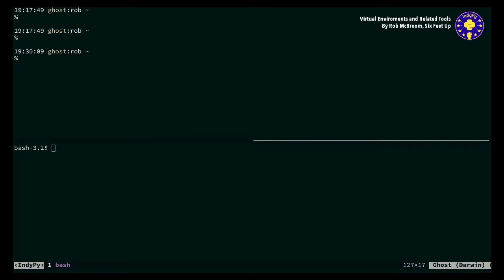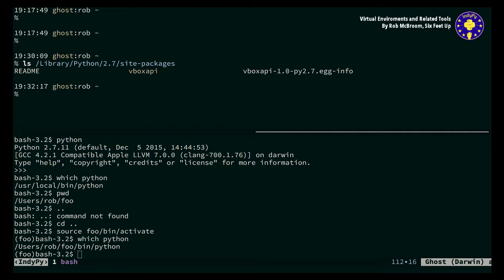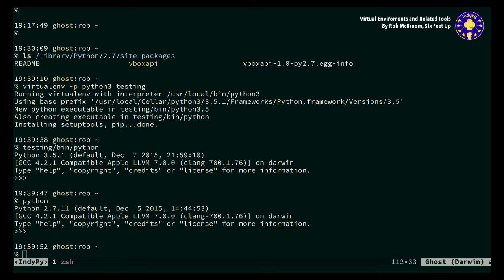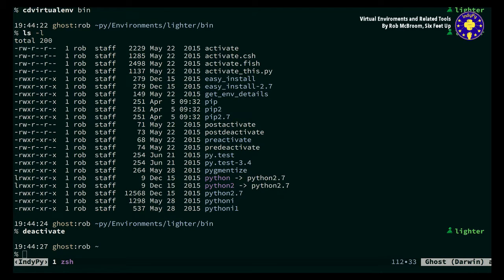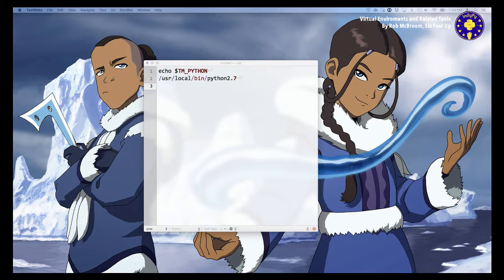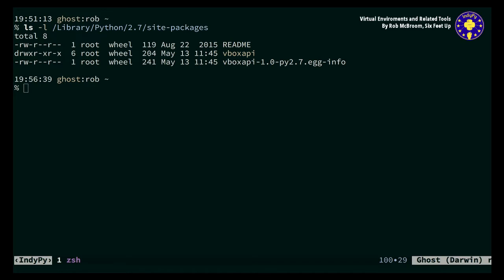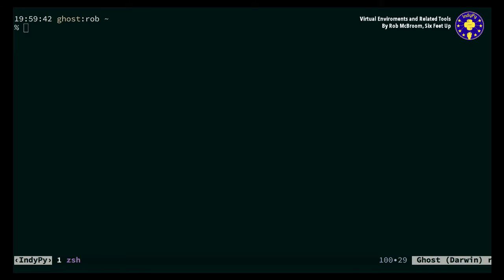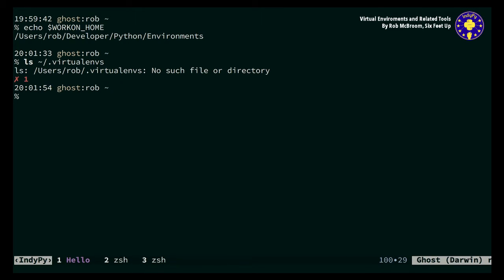"Virtual Environments and Related Tools" by Rob McBroom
"Virtual Environments and Related Tools"
by Rob McBroom, Six Feet Up